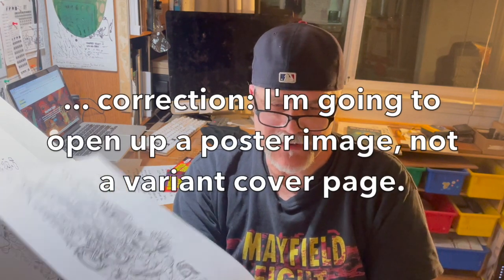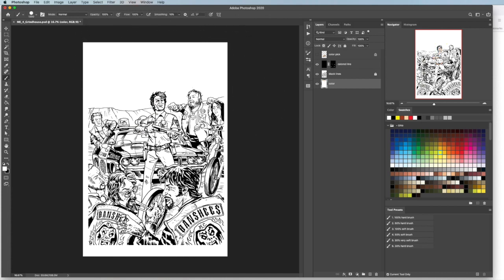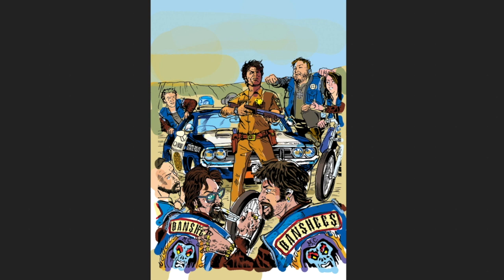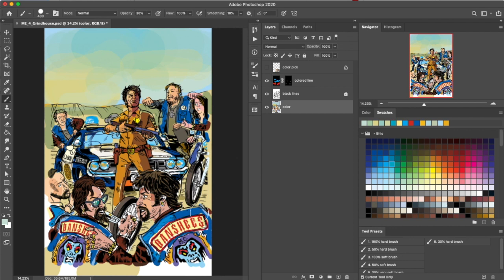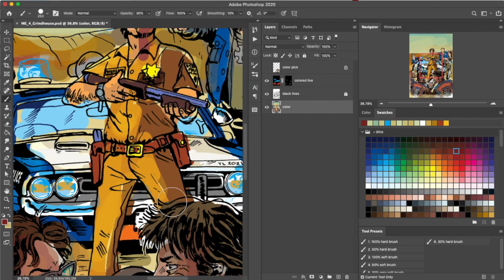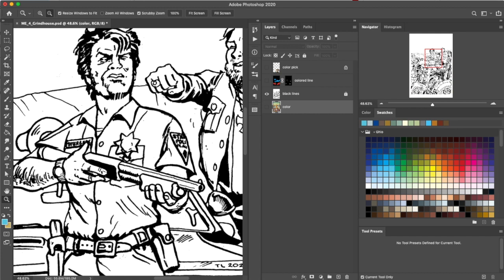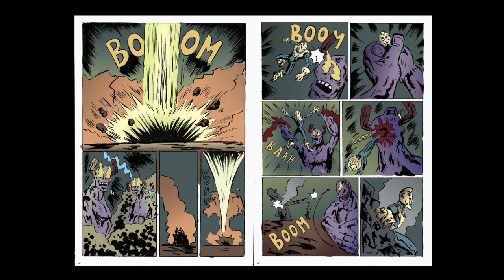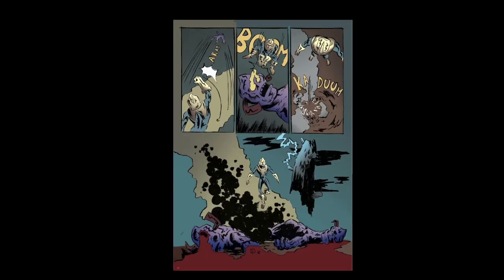How to start coloring your comic book pages using rough color.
Users of Photoshop always stumble upon trying to get a comic book page colored in. There's too many places or ways to begin. Here, I show you a very simple approach to deliberately 'roughly color' your first layer in Photoshop, without worrying about staying within the lines!

YES, just like when you were in the First Grade with your Crayola crayons, scribbling away I show you how to tackle this big monster which is getting your comic book pages colored without looking horrible!

Some tips I share with you:

1. Taking a painterly approach.
2. Effective use of 'transparent' settings on your brush.
3. A simple hack to turn your mouse wheel into the paint brush size to re-size your brush on the go.
4. Mixing directly on the color layer itself to find the right color.

This is a great video that sets you up with the previous video, using layer masks, which you can hit the link here and view:

I've been working in comics for over 30 years with work in Action Lab and ComixTribe publications, as well as my own title Mayfield Eight printed by Chupacomics. Join me in discovering the ins and outs with using Adobe Illustrator and Photoshop in making your comic book page.

To get the modifier hack to alter the commands on your mouse (only $20):